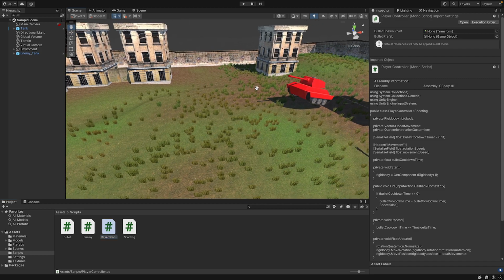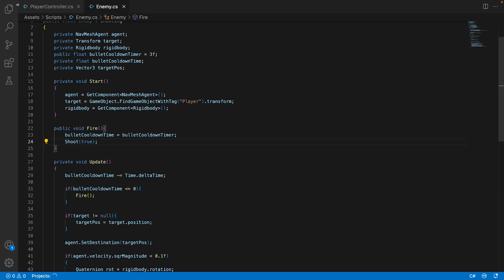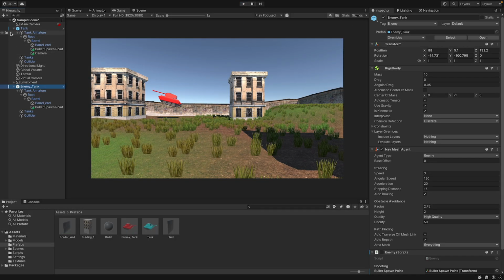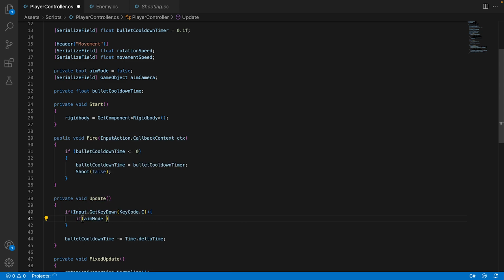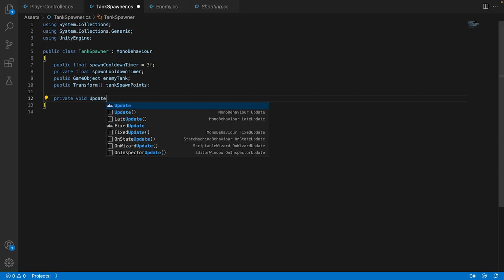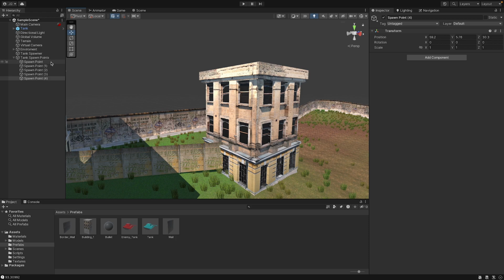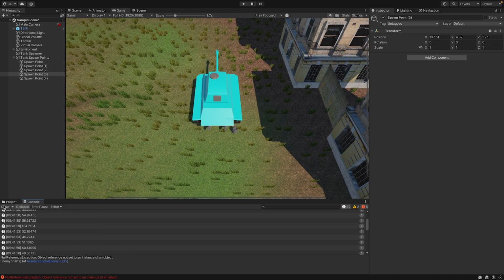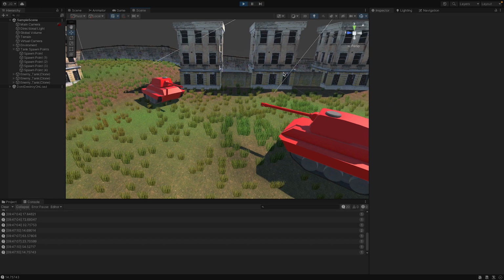Tanks2023 Course | Making Enemy Tanks Spawn | Episode 9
In this video, I will make tanks spawn and allow enemy tanks to shoot the player.